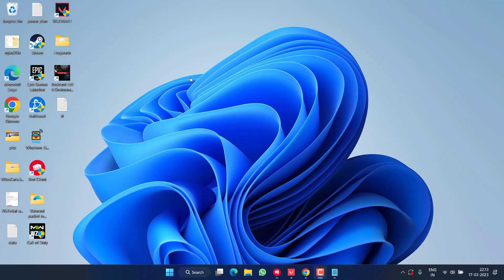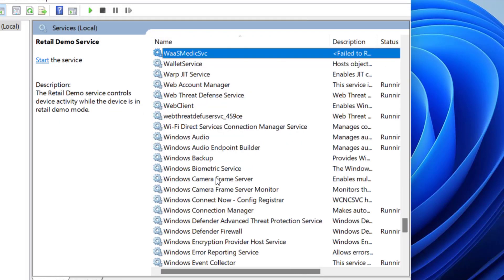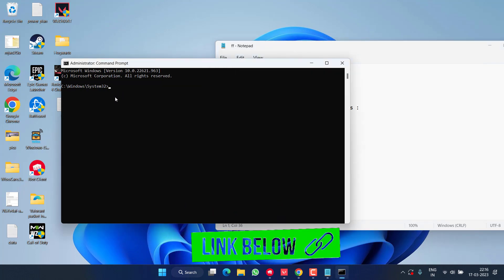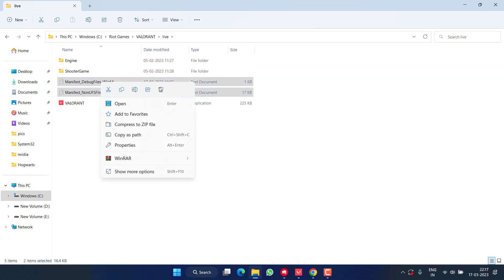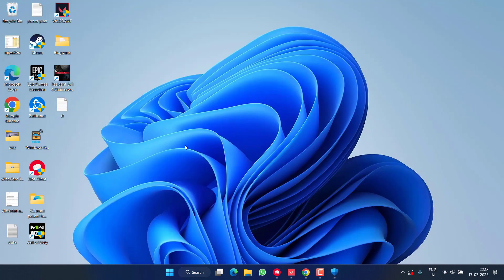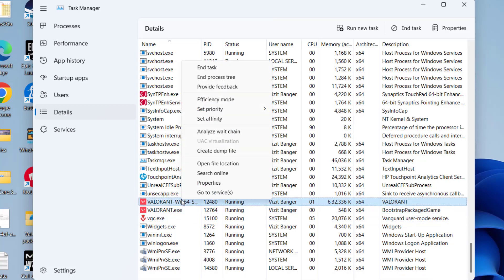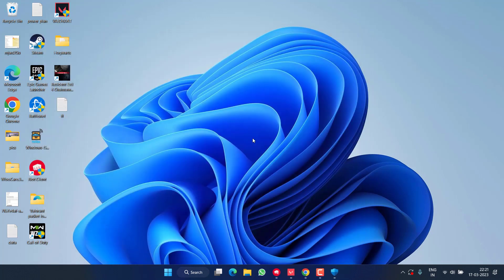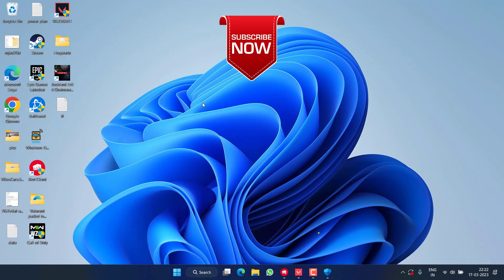Valorant- Vanguard user mode service high CPU usage fix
Vanguard user mode service is a Valorant essential service, however for many users vanguard user mode service gives high CPU usage while playing Valorant. So this video is all about fixing vanguard user mode service high CPU usage in windows PC.

00:00 Introduction
00:14 Method 1 by using the services menu
01:16 Method 2 by disabling HPET
02:14 Method 3 by deleting manifest file
02:34 Method 4 by adding the exclusion
03:24 Method 5 by changing the affinity and priority of Vanguard
04:58 Method 6 by reinstalling riot vanguard

to revert these changes run these commands :
bcdedit /deletevalue useplatformtick
bcdedit /deletevalue disabledynamictick